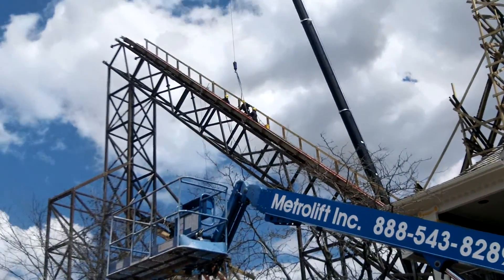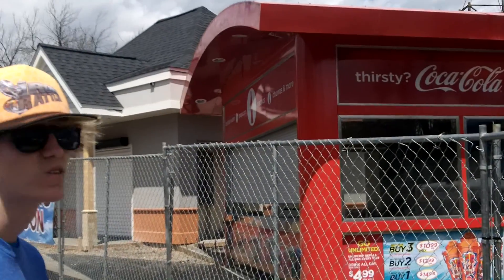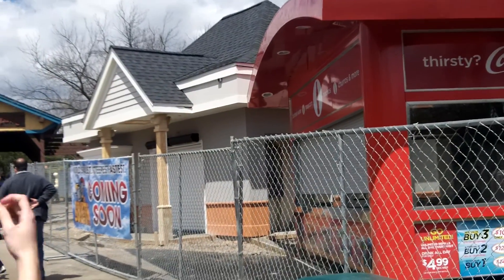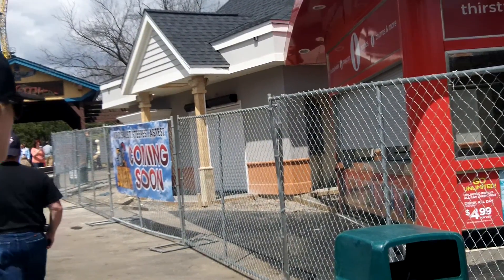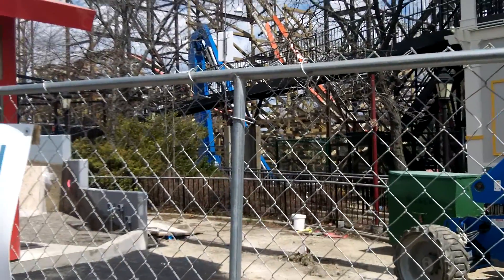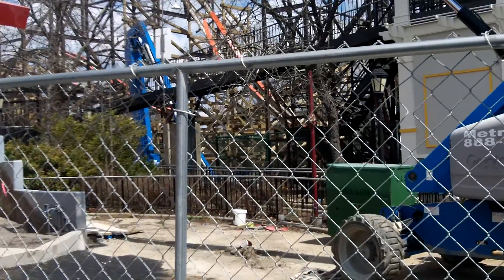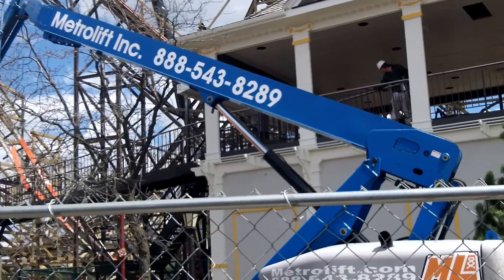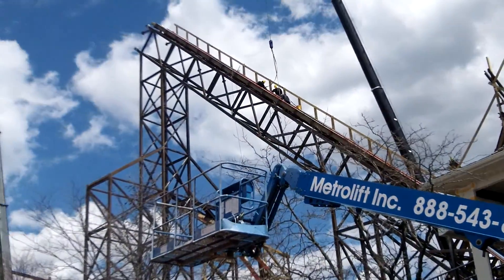Goliath Area First Looks at Six Flags Great America Opening Day 5-3-2014